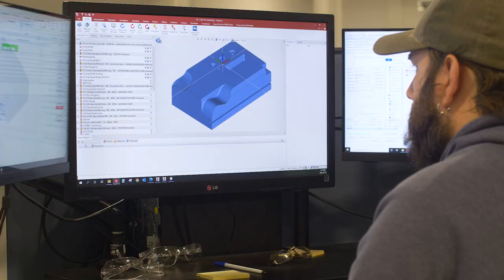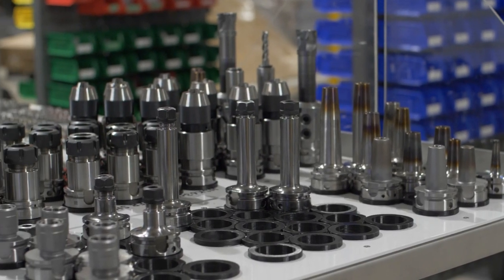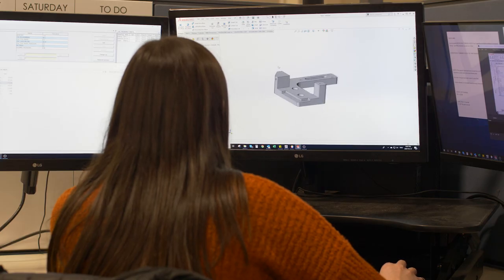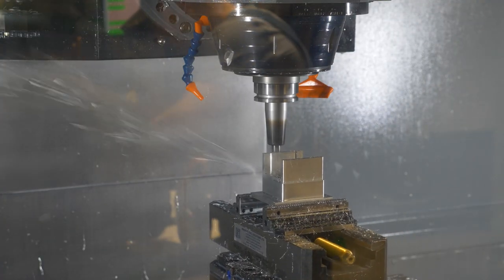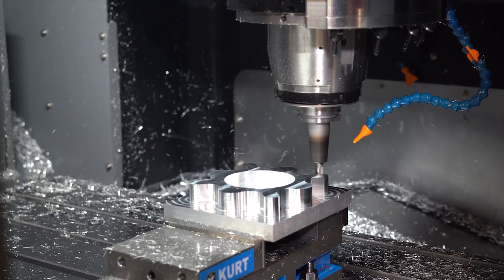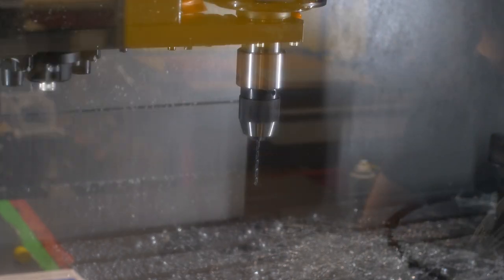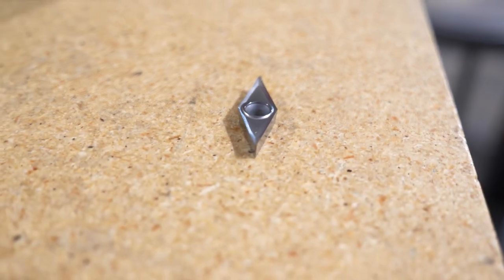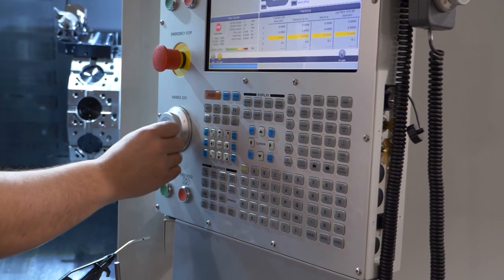Proto Tech Tip - A Guide to CNC Tooling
In this week's video, Jordan is back to give you a high-level overview of the tooling that we stock at Protocase, and talk specifically about what each type of tooling can achieve when it comes to our CNC Machining manufacturing process.